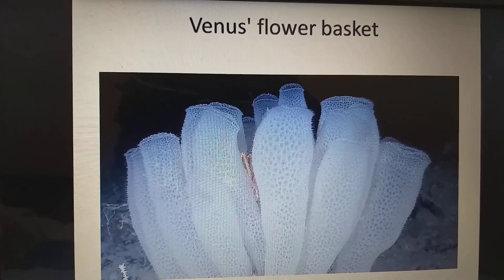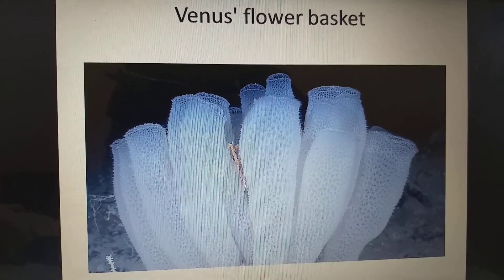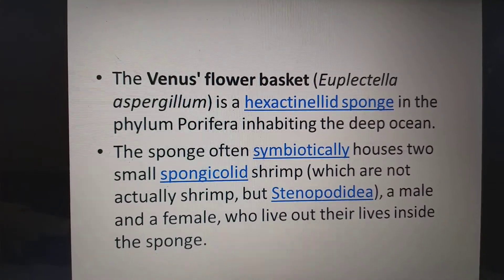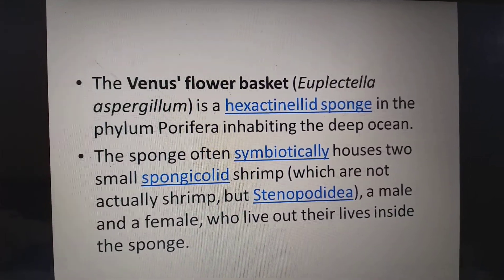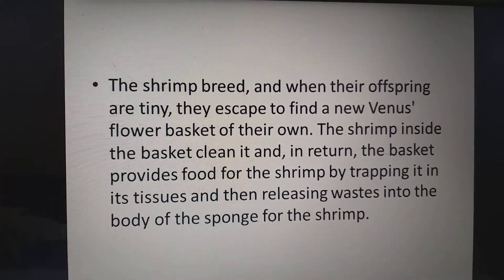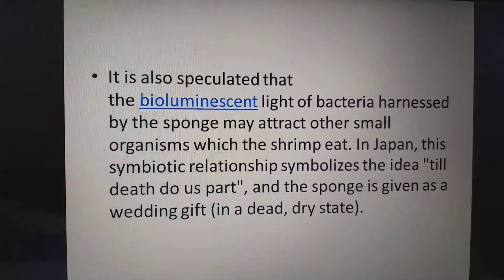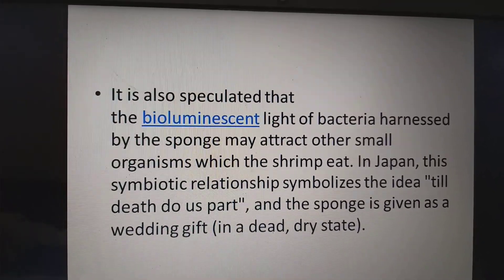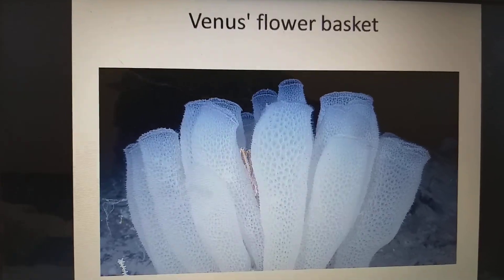VENOUS FLOWER basket a Japanese wedding gift